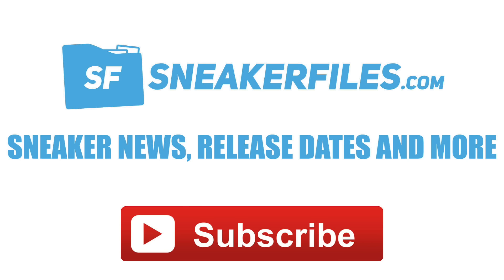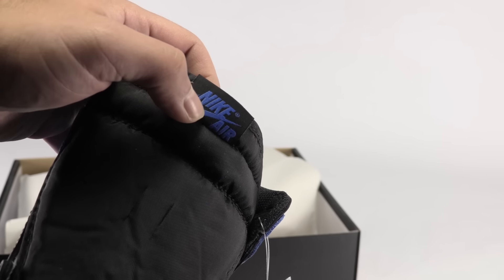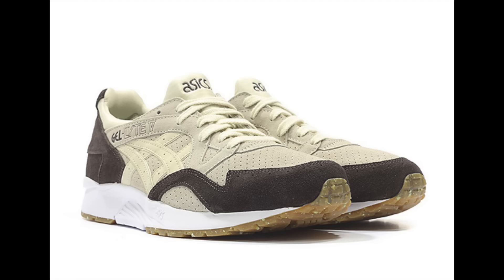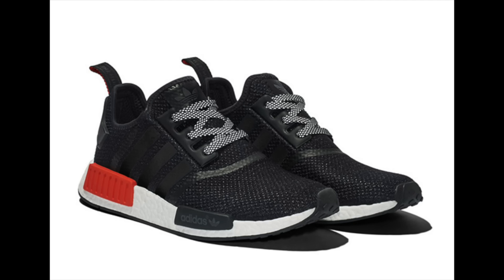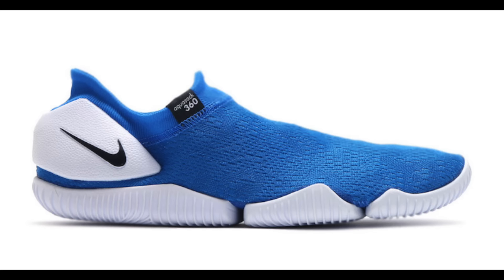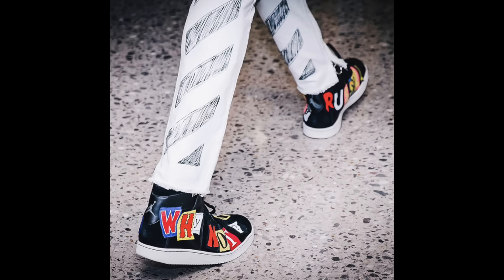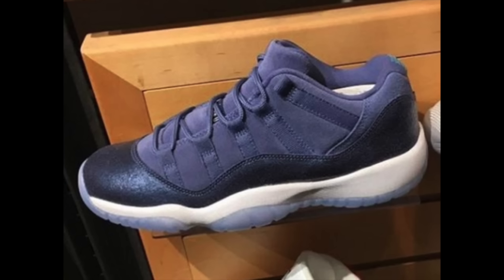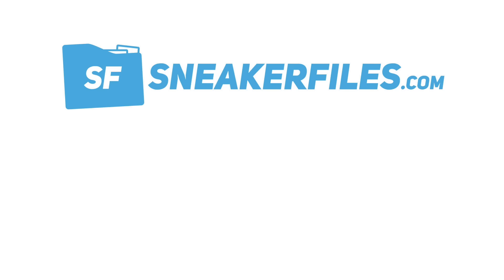Air Jordan 2 Alumni, Jordan 11 Low Blue Moon, Air Max 97 Silver Bullet Release Date and More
Sneaker News: We have a first look at the Air Jordan 2 Alumni and Air Jordan 11 Low Blue Moon. Release info for the Nike Air Max 97 Silver Bullet and the Air Jordan 1 Flyknit is releasing. Jordan Brand displays the Air Jordan Wings Collection while Nike releases the Nike LeBron Soldier 10 FlyEase. Asics has released the Easter pack including the Gel Lyte III and Gel Lyte V. adidas will debut the adidas NMD Hong Kong Pack and adidas EQT Support RF Green Camo. Russell Westbrook was seen in a new PE, the Jordan Westbrook 0.2 Why Not? while another Nike Air Max Plus has release.